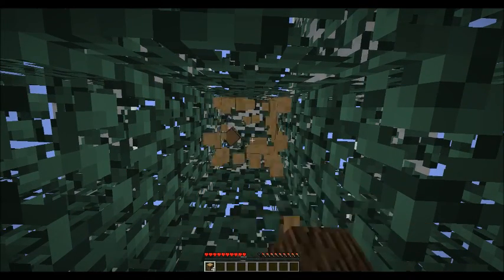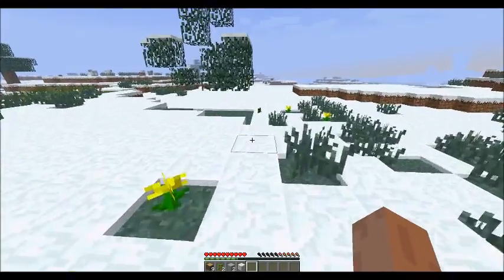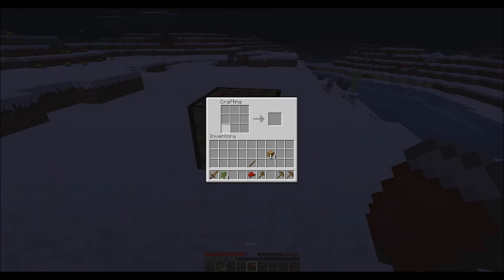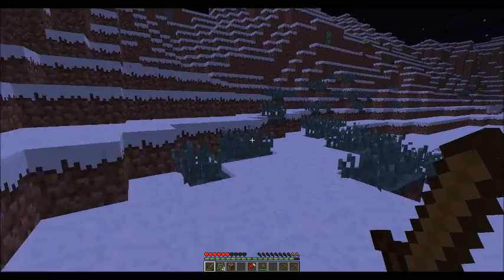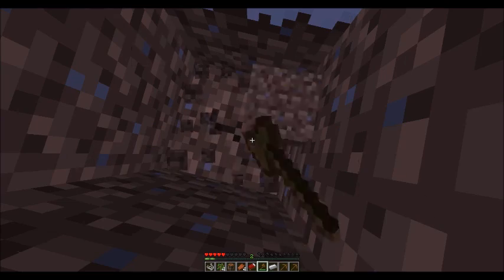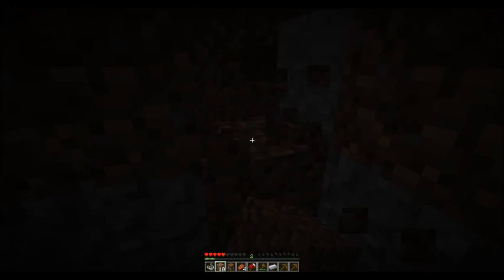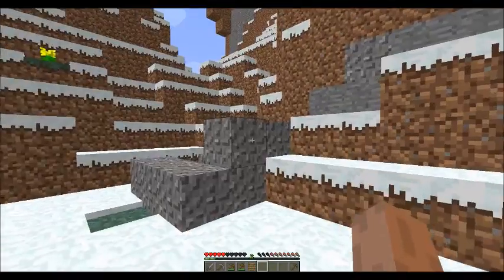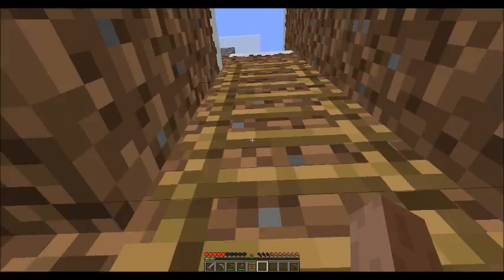How to SURVIVE Your First Night in Minecraft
HEY GUYS MCKING HERE AND TODAY I AM BRINGING YOU ANOTHER TUTORIAL! AND DONT FORGET TO LIVE LIKE A KING!!!